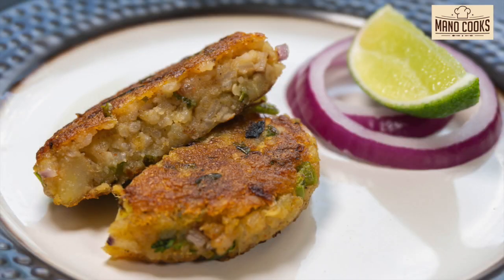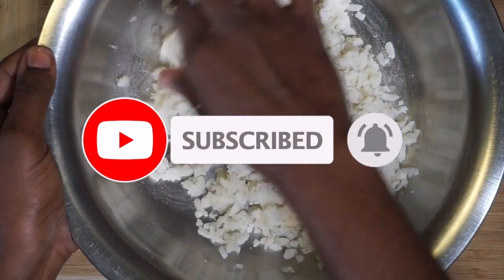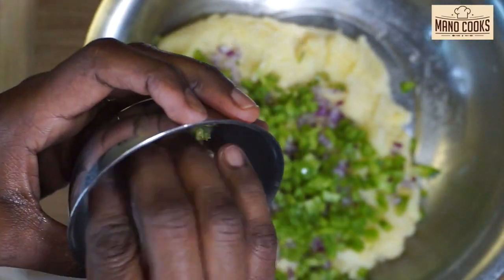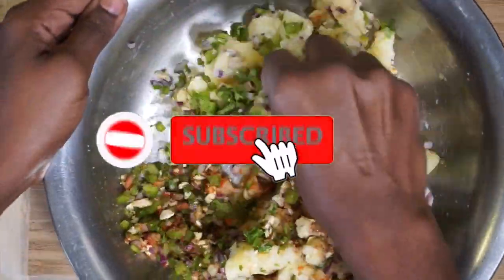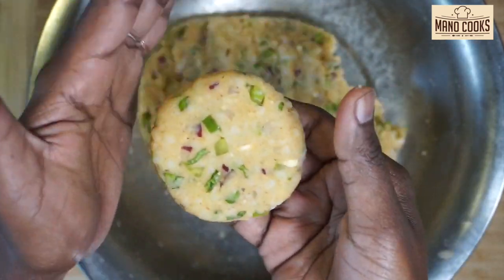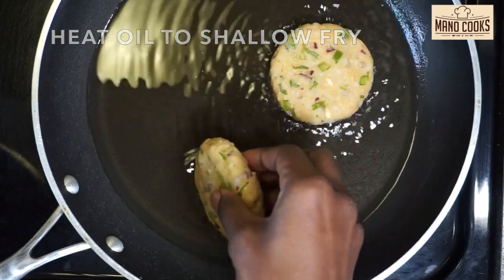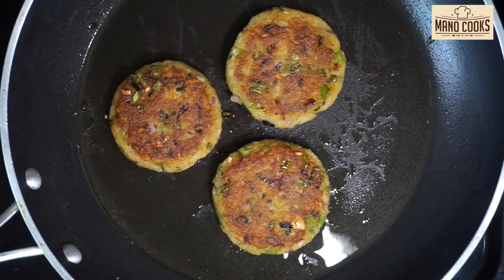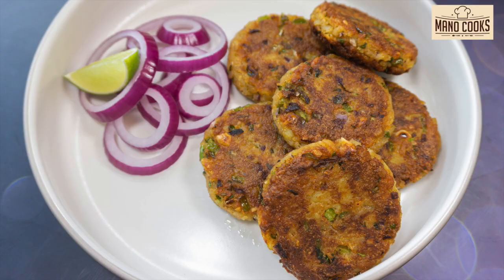5 Mins - Healthy Evening Snacks for KIDS | INSTANT Snacks | Poha Aloo Snacks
lunchboxrecipes poherecipe poharecipes pohekanasta EVENING SNACKS FOR KIDS पोहा कटलेट बनायें केवल 10 मिनट में । Quick poha cutlets recipe । Snacks recipe । Poha aloo cutlets , पोहे से बनाये बहुत ही tasty और crispy नाश्ता/ poha cutletsPoha Cutlets | 5 Minutes Evening Snacks Recipe | पोहा कटलेट | Potato Poha Cutlet Recipe | Poha Nasta Recipe | Poha recipe | How to make poha cutlet at home

Poha cutlets or poha pakora are liked by both kids and adults , this is an instant recipe that you can pack in children's tiffin or include in  the morning breakfast. Poha cutlets are very crispy and testy recipes, so lets  learn Poha cutlets recipe .Also knwons as Puffed Rice Cutlets, Chivda Cutlets, Potato Poha Cutlet Recipe, Beaten Rice Cutlet, Poha Potato Cutlet, Avalakki Cutlet Recipe, rice flakes fritters .

Make Poha Cutlet Recipe In Only 5 Minutes
पोहा का टेस्टी नाश्ता आप ऐसे बनाएंगे तो सब तारीफ करेंगे | Poha Nasta Recipe | Poha recipe
Poha recipes, Poha Cutlet Recipe , poha cutlet, homemade poha cutlet, tasty, snack, tasty and crispy poha cutlet, easy recipe, poha cutlet at home,
poha recipe in hindi language,poha banane ki vidhi hindi mai,Poha Cutlet,पोहा कटलेट,झटपट रेसिपी,